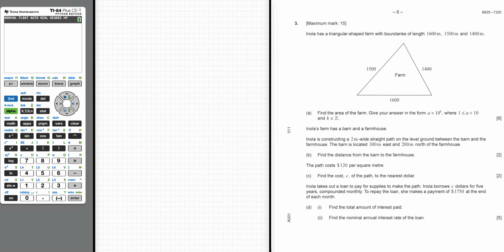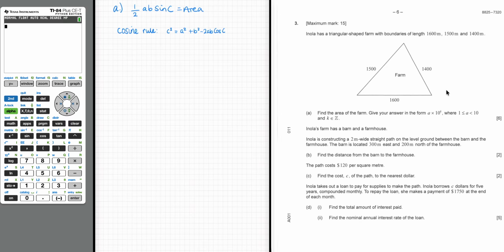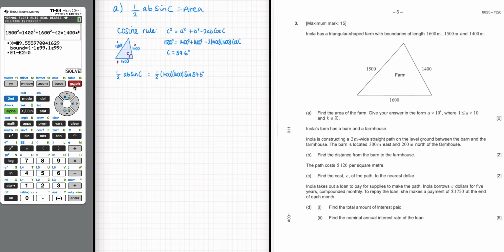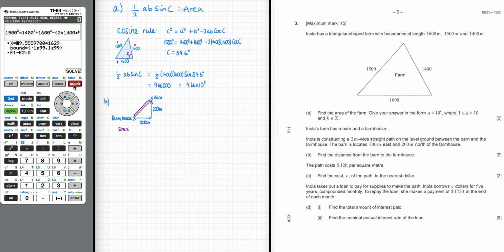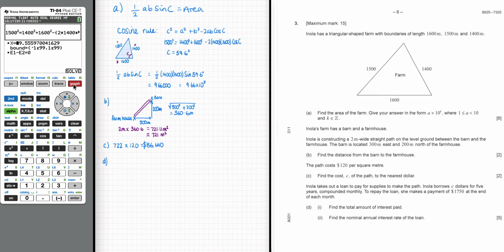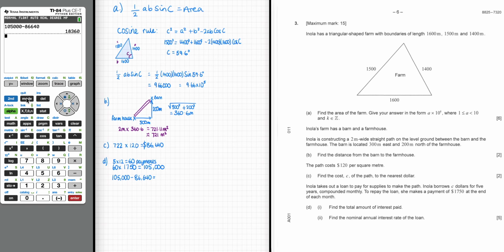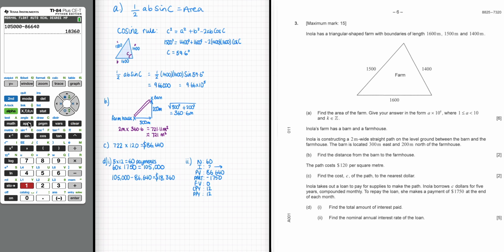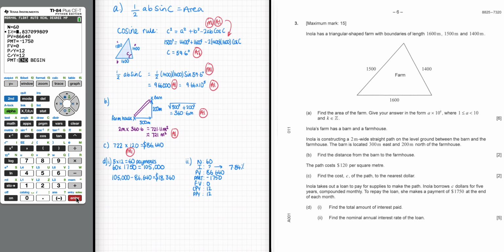Paper 2 IBDP SLAI Question - Trig into Finance